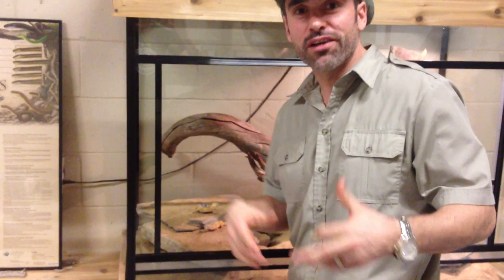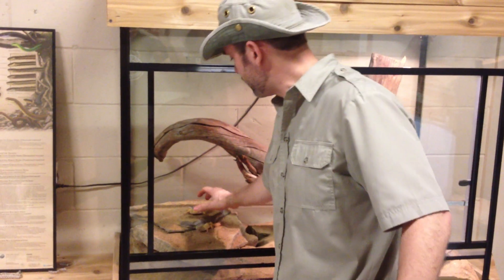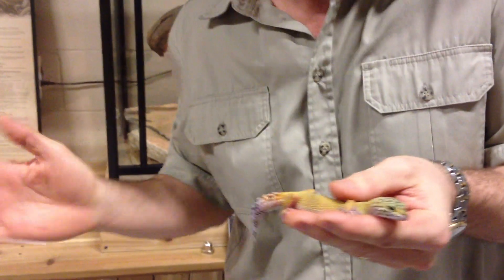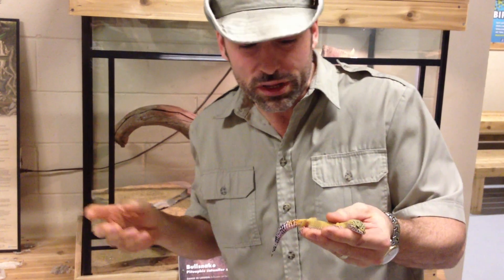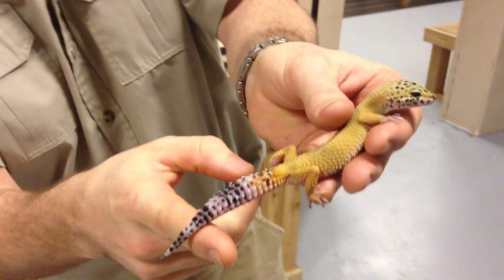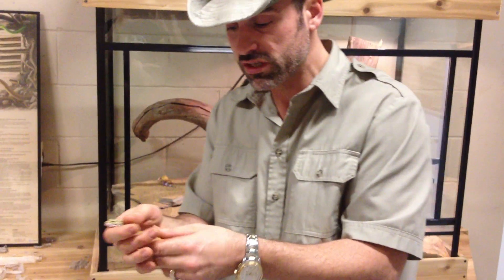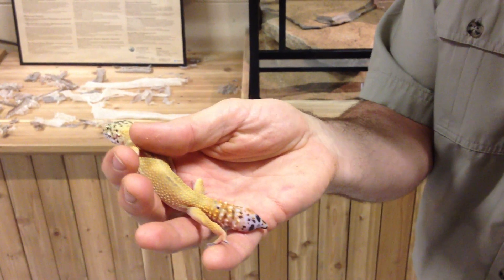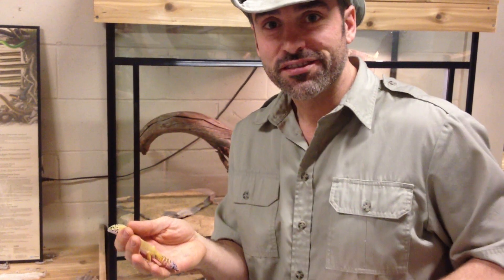Gecko's Lose Their Tails????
A short educational video about a very cool natural mechanism for self defence.